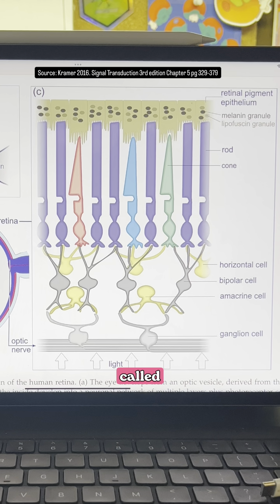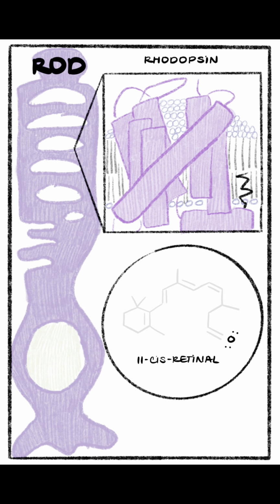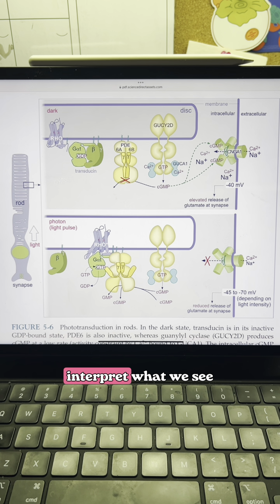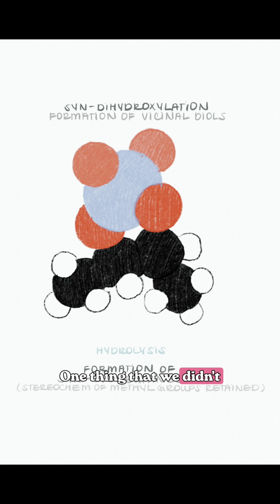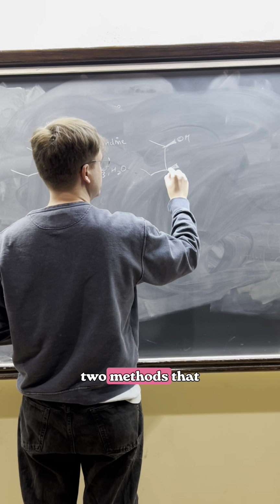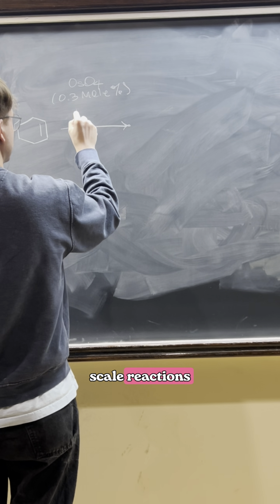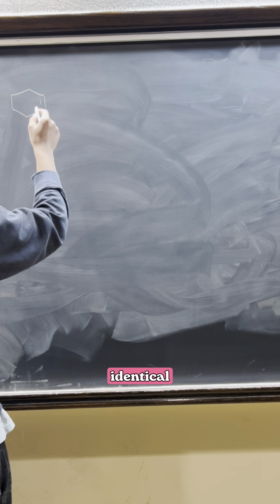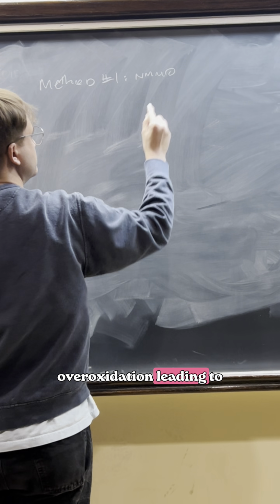Alternative methods for Syn-Dihydroxylation of Alkenes (syn-1,2-diol) that isn’t OsO4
Recently we introduced the formation of syn-1,2-diol (syn-dihydroxylation) with OsO4, however it can be extremely dangerous to work with, even in a laboratory setting. Being exposed to the vapors can cause serious oxidative burns, and even cause serious damage to vision (damaging critical molecules needed for signal transduction such as 11-cis-Retinal) - as we’ll explore throughout this video.

Since OsO4 is so dangerous to work with, chemists have worked out two alternative methods to help minimize the helps risk; one being an entirely alternative method that’s avoids if completely for forming syn-1,2-diols.

The first method involves using a catalyst to regenerate OsO4 after reactions to being able to undergo subsequent reactions. One said catalyst abbreviated as NMMO does just that! Allowing for less amount of overall OsO4.

The next is using the permanganate ion MnO4- (from KMnO4), this ion will interact with the alkene in almost an identical cycloadditon mechanism that results in the syn-addition, also forming syn-1,2-diol. In addition to being safer to work with, the catch is the increased risk of overoxidation resulting in unwanted side products if the reaction isn’t kept cold and basic.

I hope these chemistry resources and animations help with your continued studies for school, projects, or even just for fun. I hope they help! - Jorge D. Calderin (Doodles in the Membrane)